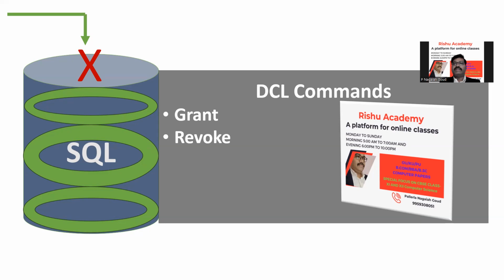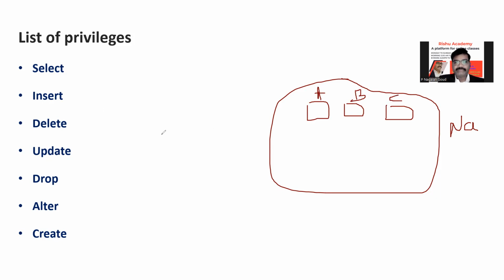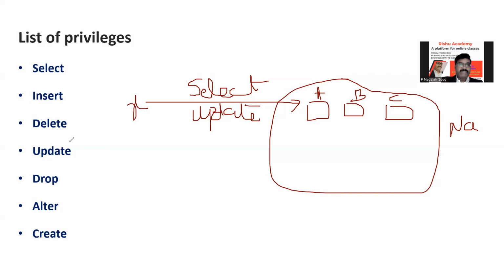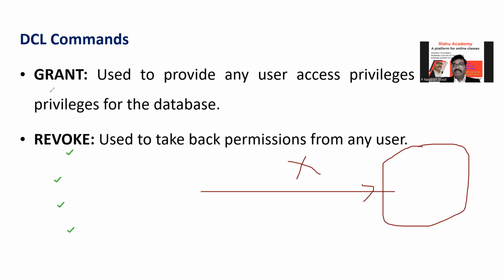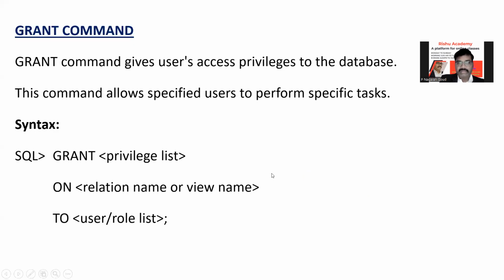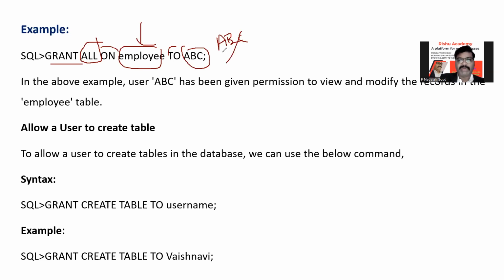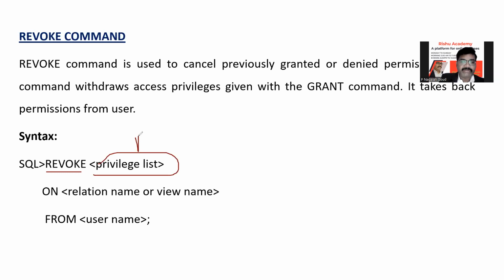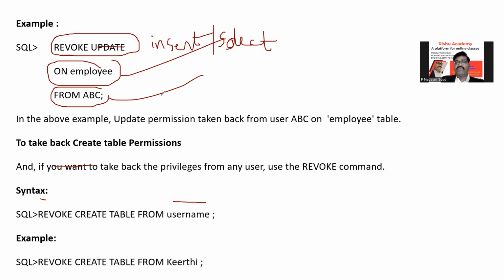DCL Commands in SQL